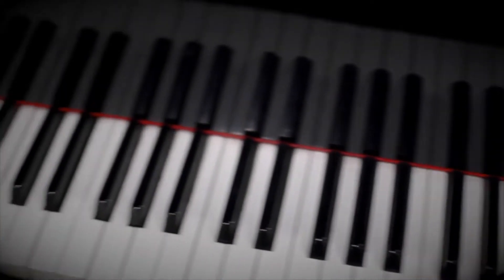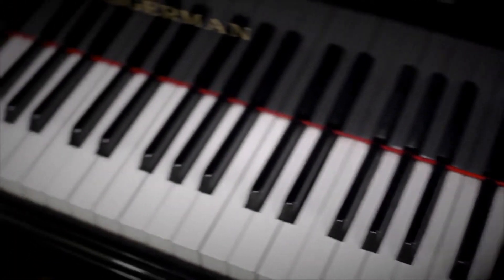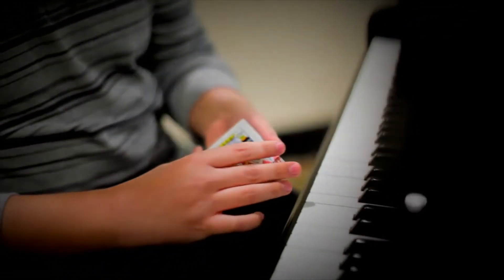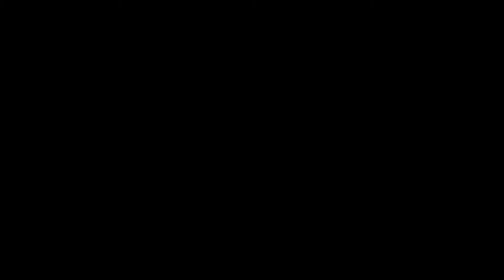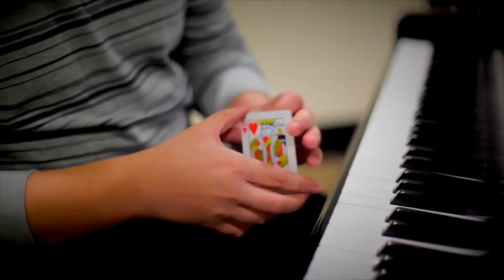The Vault - Kaze by Jeremiah Zuo & Lost Art Magic video DOWNLOAD